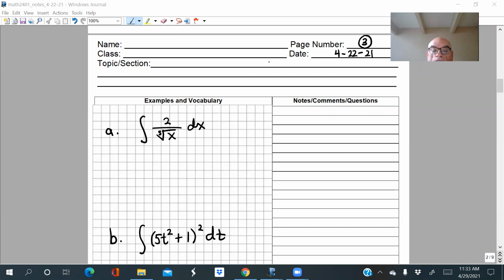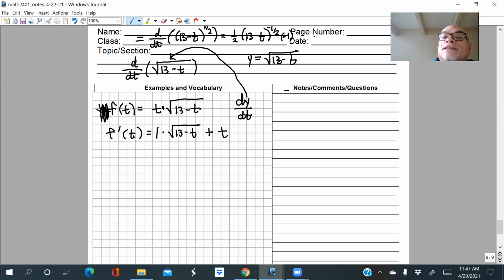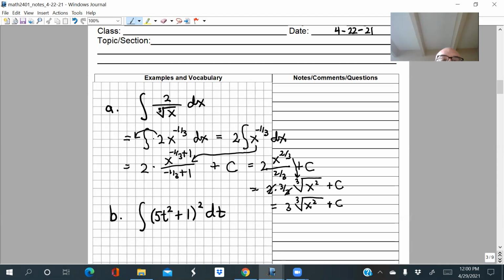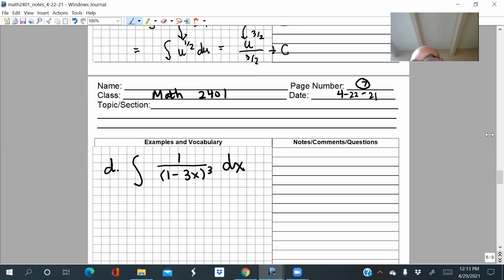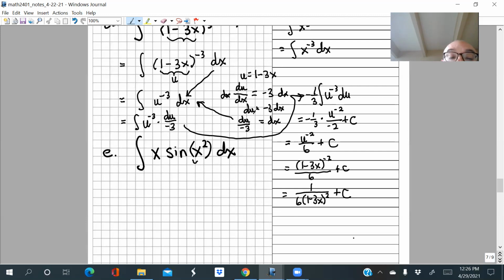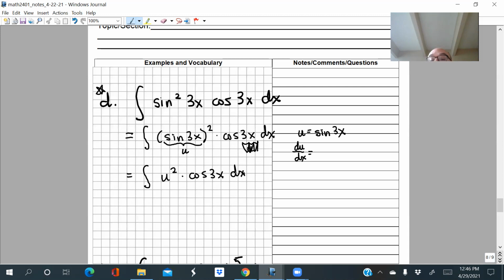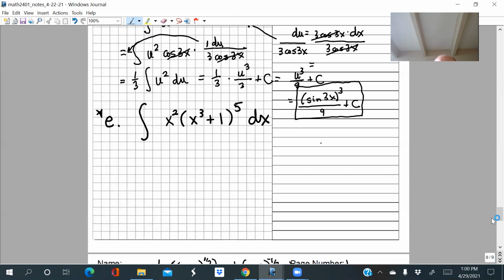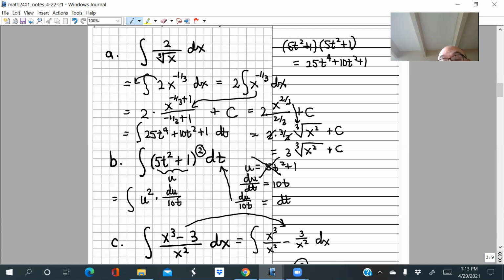MATH 2401 Lecture 4-29-2021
Calculus I Lecture 26 - More Integration by Substitution